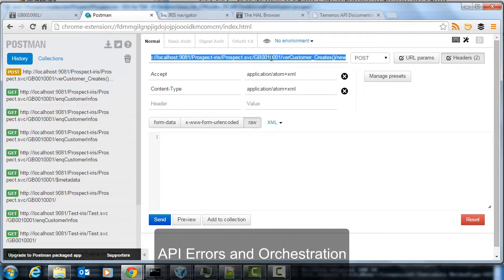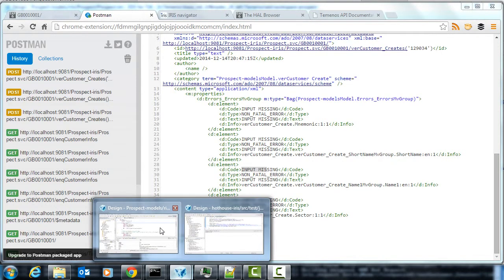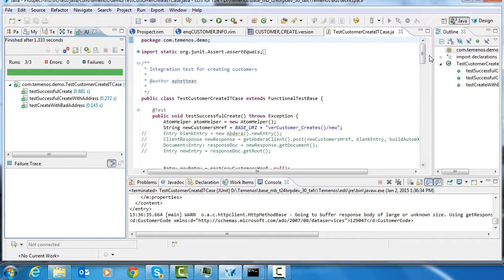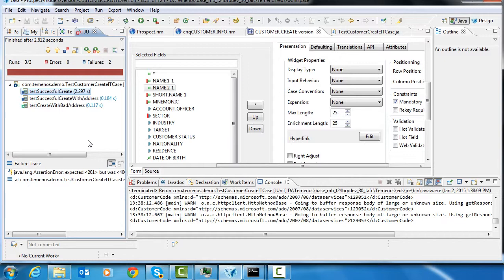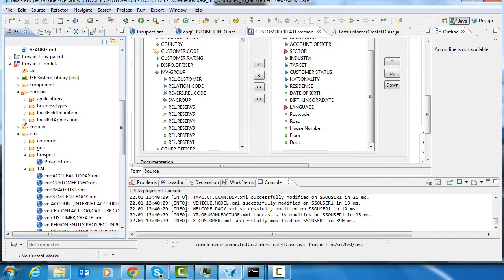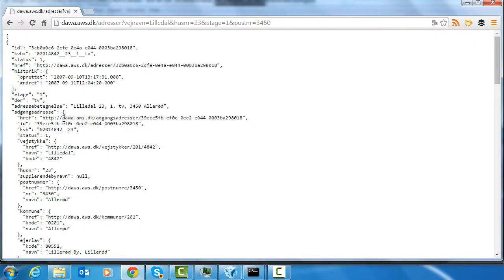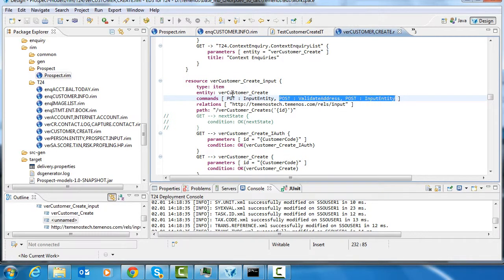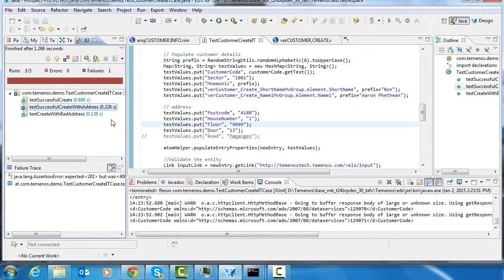Banking APIs Episode4 - API Errors, Tests and Orchestration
The series of videos explores the process of creating an API with the Temenos Interaction Framework Design Studio tooling. This fourth episode focuses on the API status codes, errors, integration tests, and API Orchestration for validation and a high level of automation.